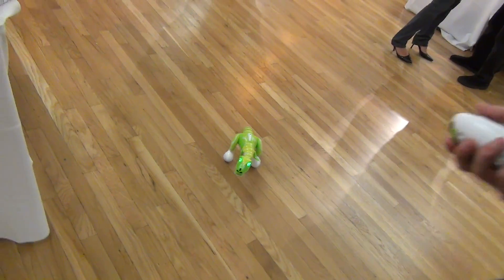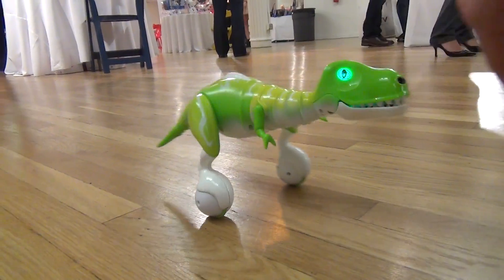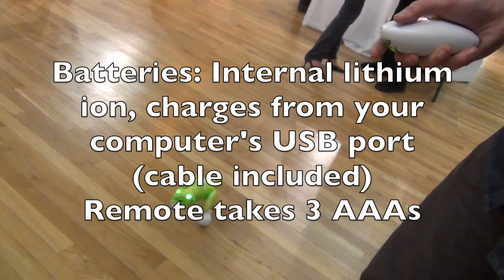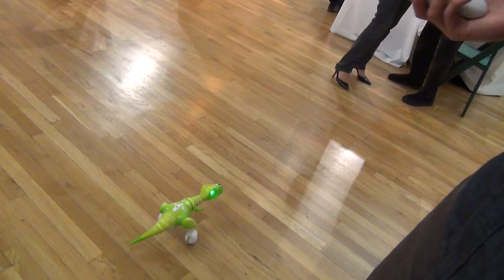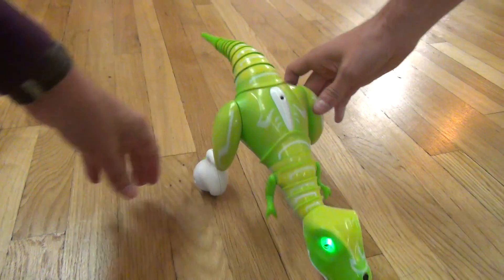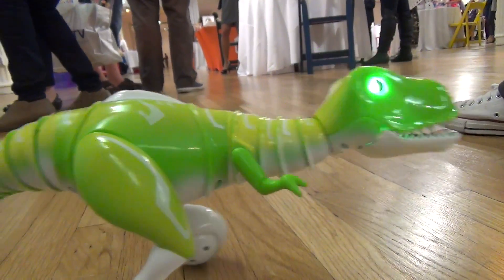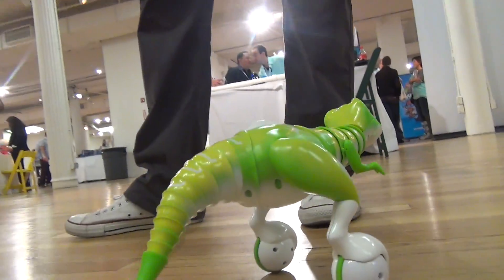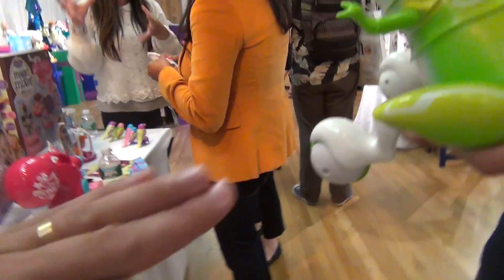Zoomer Dino Final Version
If there was such a thing as electronic chicken this just might be it. This two legged dinosaur has uses the same gyros found in toy helicopters to stand up. Because the feet are wheels, a wide range of fast movements are possible. Read the full review in the November issue of Children's Technology Review